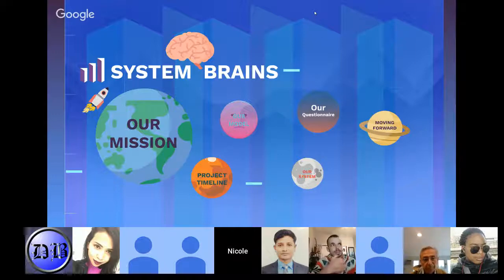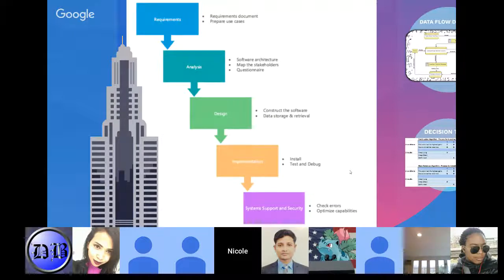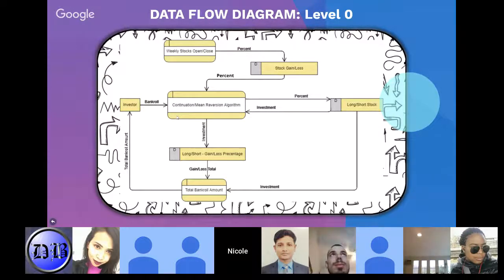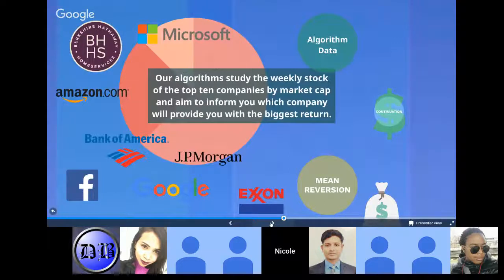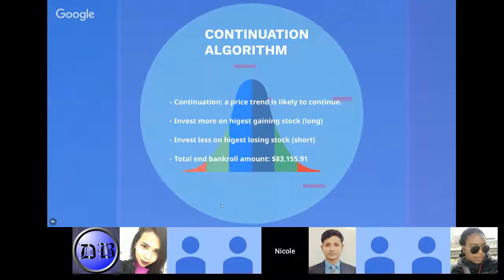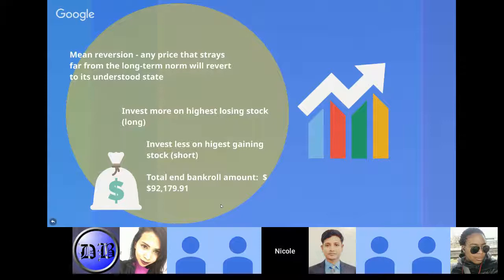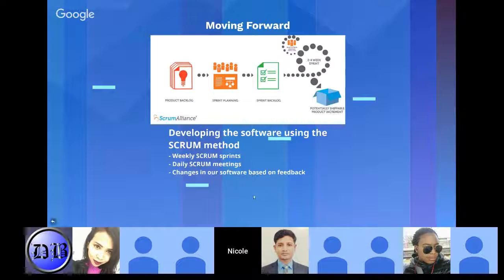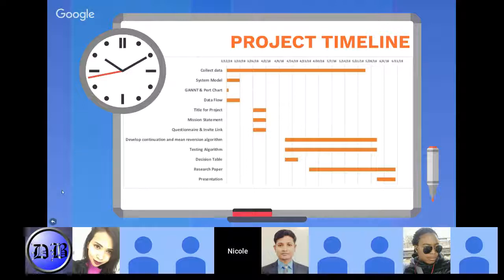system brains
a simuation of an IT sstem for financial aplications